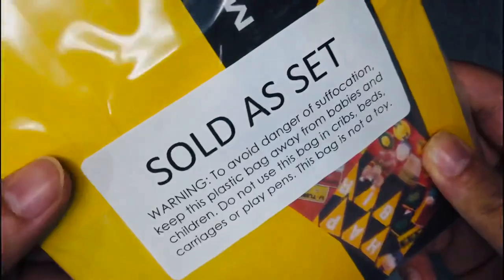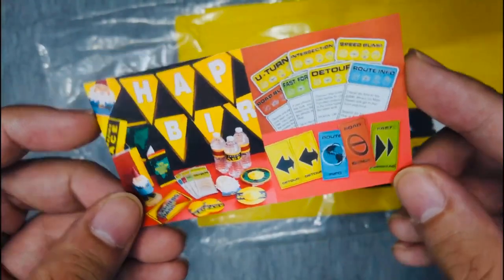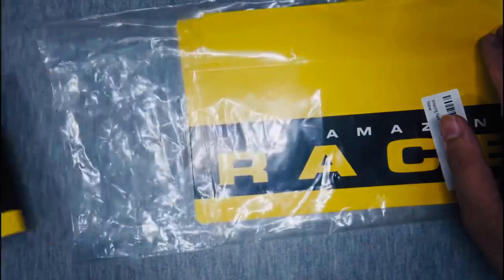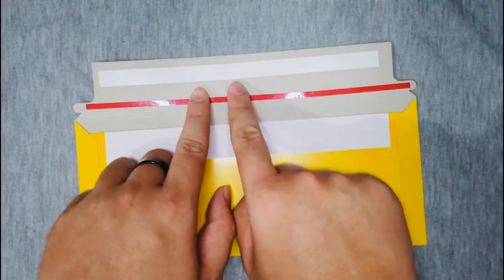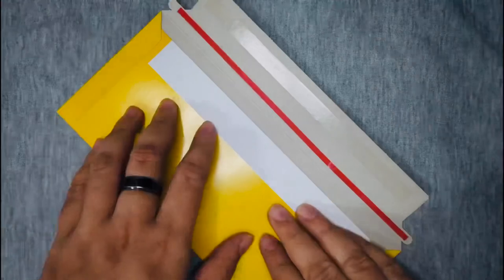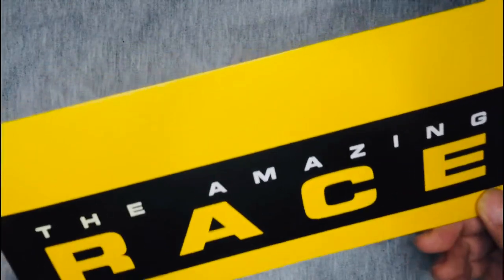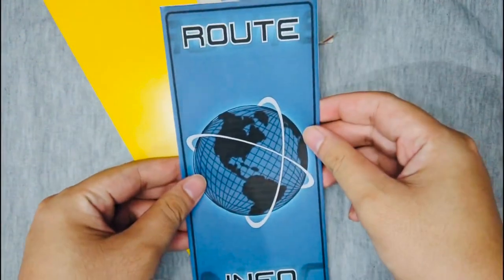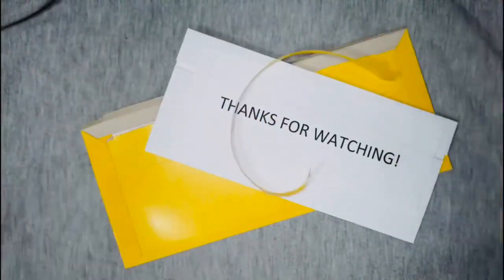UNBOXING: The Amazing Race Clue Envelopes!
Childhood dream ☑️

Shot on Osmo Pocket and edited on iMovie.

"One Million Miles" - THE AMAZING RACE celebrates traveling an amazing 1 million miles around the world when the 32nd Race kicks off from the legendary Hollywood Bowl in Los Angeles on the season premiere, Wednesday, Oct. 14 (9:00-10:00 PM, ET/PT) on the CBS Television Network. Phil Keoghan is the host.